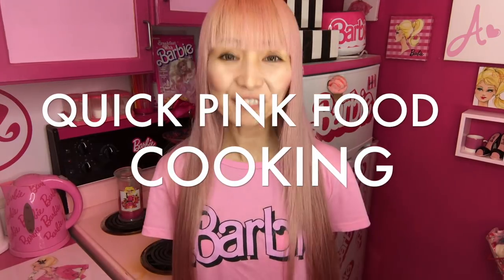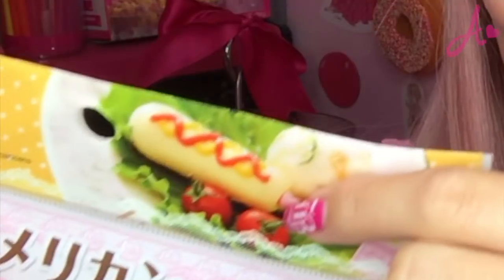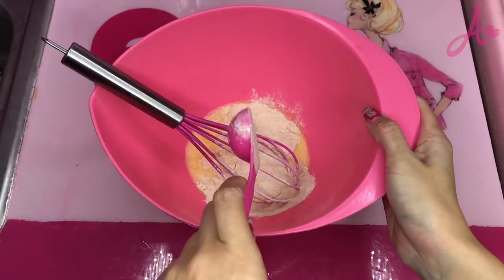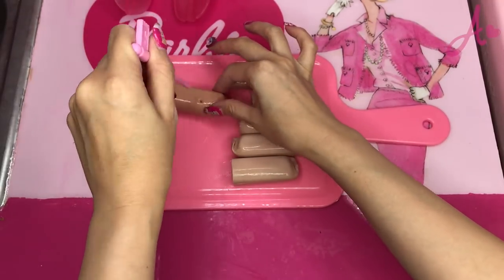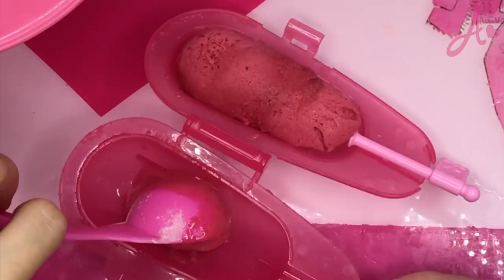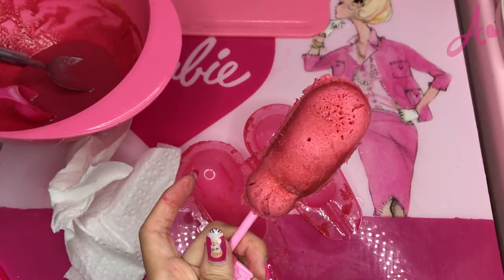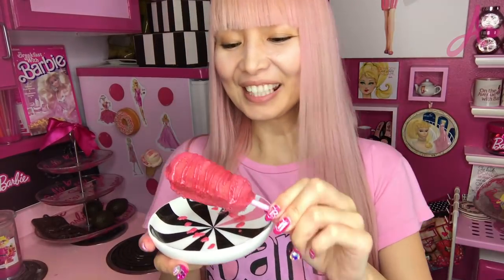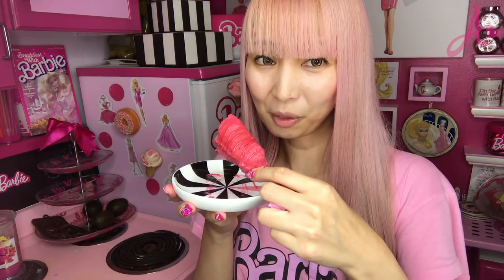[COOKING]Microwave PINK Corn Dog♡AZUSA BARBIE